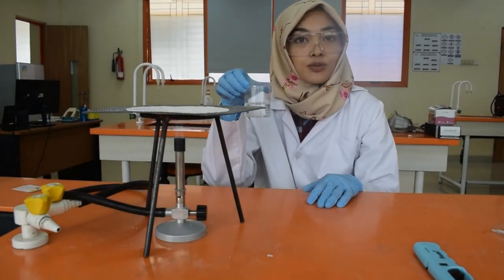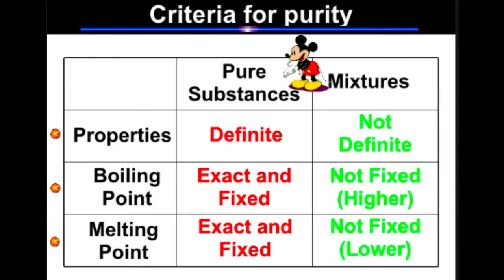ChemLab 2 - Purity and Separation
Welcome to ChemLab 2: Purity and Separation of Mixture for Beginner Level in Chemistry. This video aims to assist students before they have their first hands-on experience in chemistry lab.